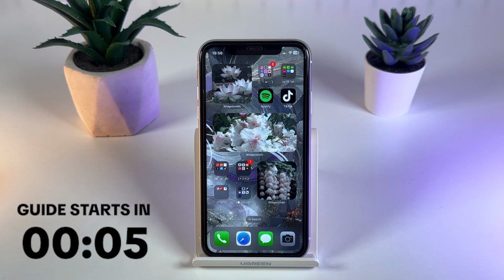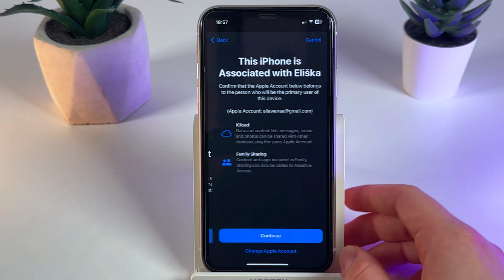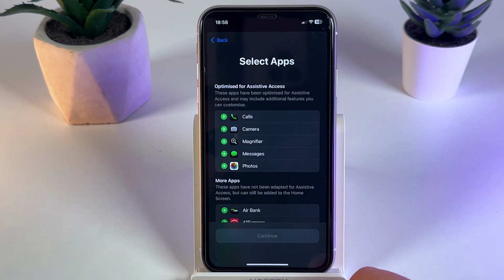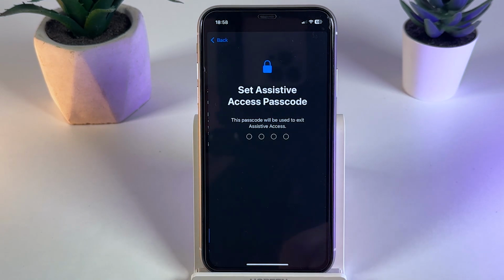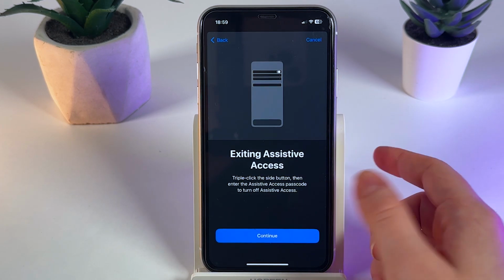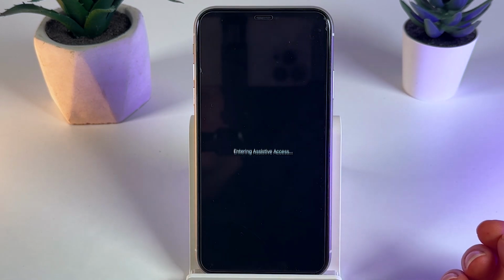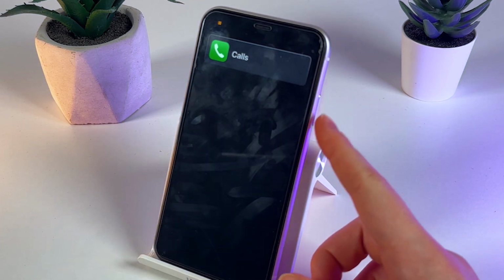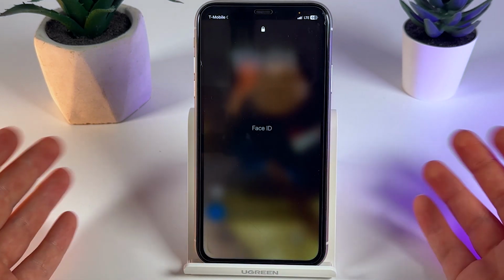How to Set Up Assistive Access on Your iPhone - Step-by-Step Guide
Discover the simplicity and versatility of configuring **Assistive Access** on your iPhone in this step-by-step guide. From adjusting settings to adding essential apps, I'll illustrate how you can customize your device to enhance accessibility dramatically. Whether you want to organize your interface into rows or grids, deal specifically with calls, or securely set up unique access codes, this video will cover all you need to ensure your iPhone is as user-friendly as possible.

This video also covers the following topics:
Setup Assistive Access on iPhone Explained
Easy iPhone Accessibility Setup: Assistive Access Guide
Unlocking iPhone's Assistive Access: A Step-by-Step Tutorial